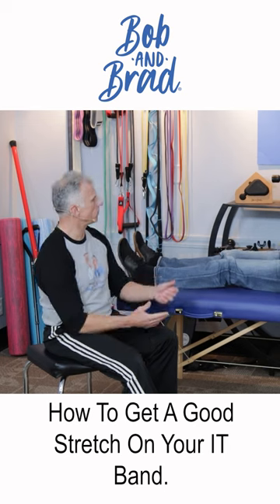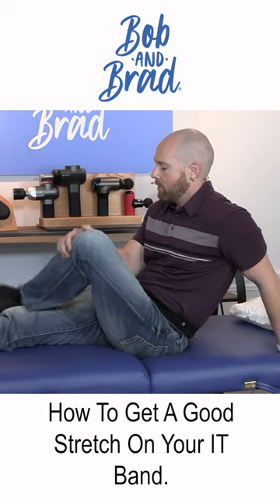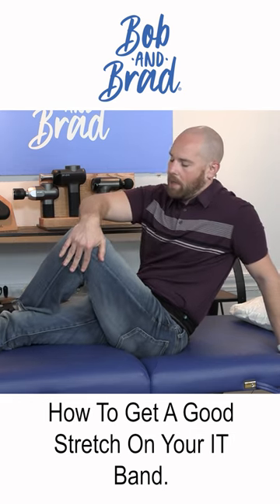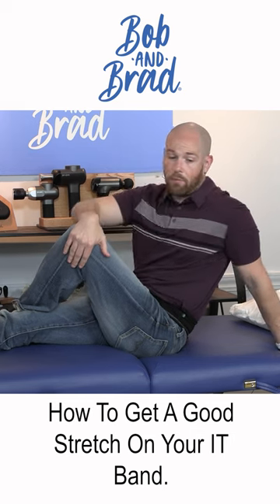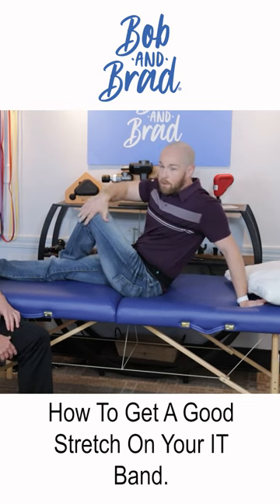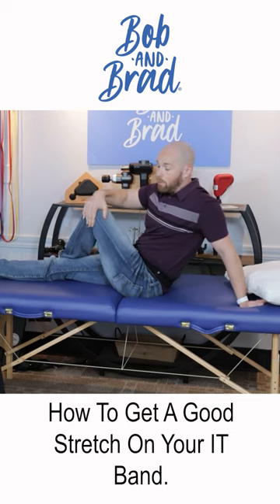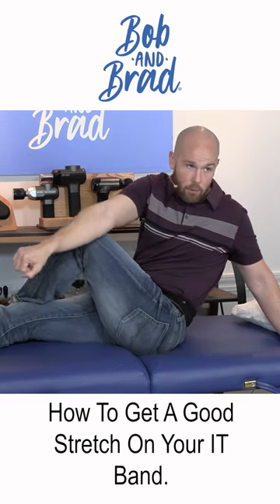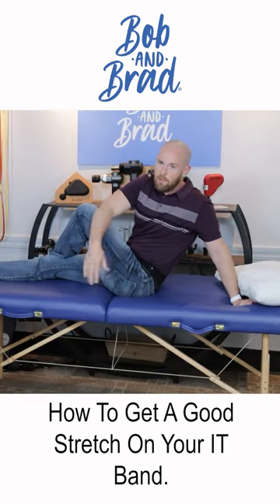How To Get A Good Stretch On Your IT Band